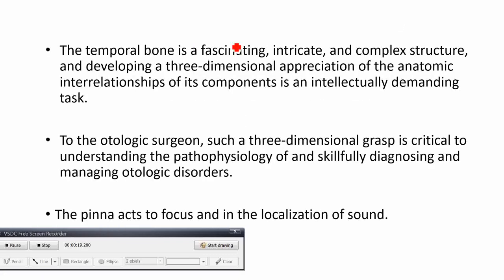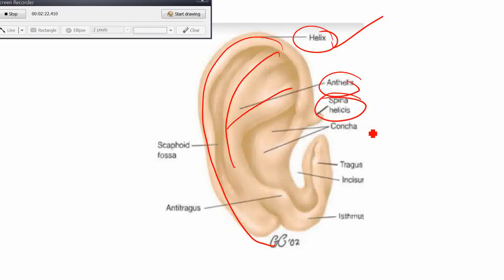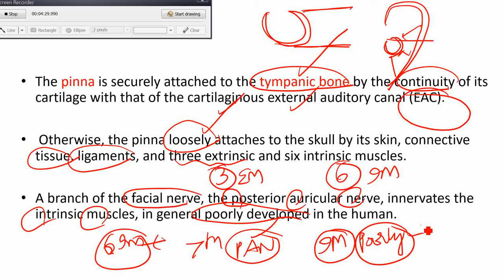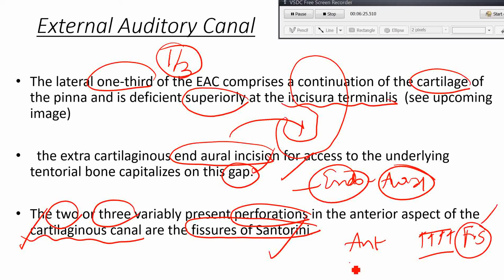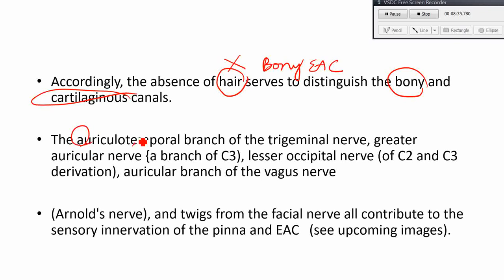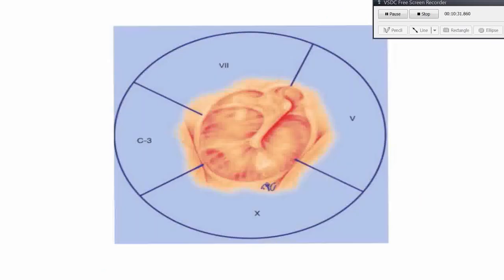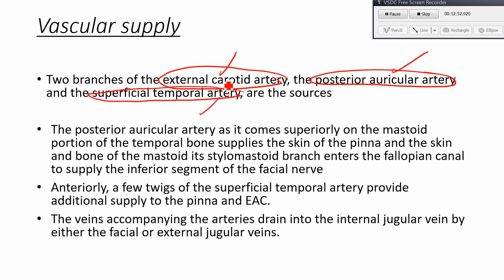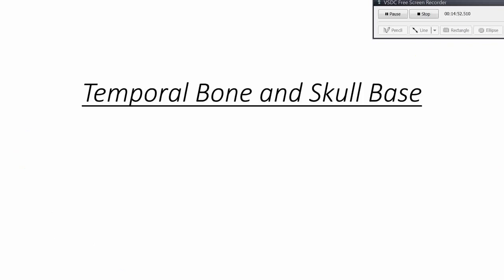EXTERNAL AUDITORY CANAL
BASICS ABOUT THE CANAL